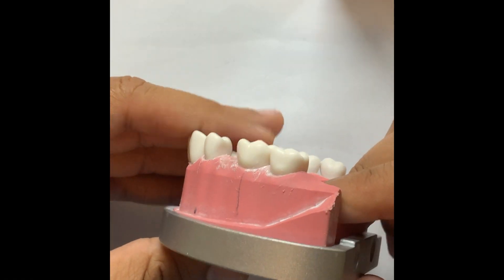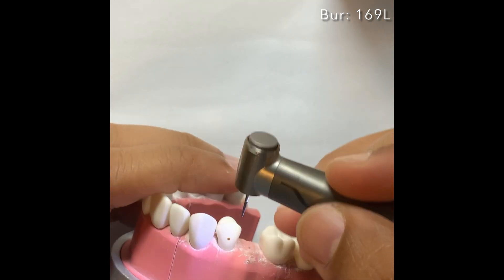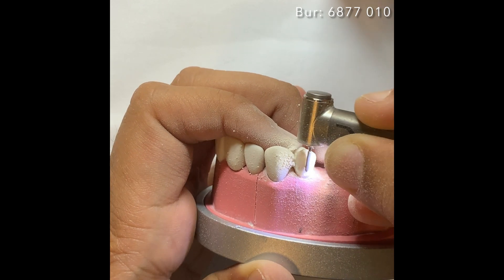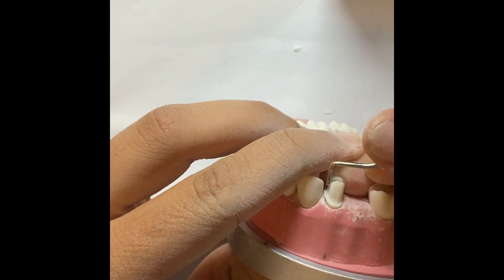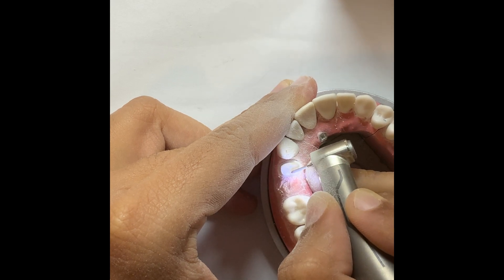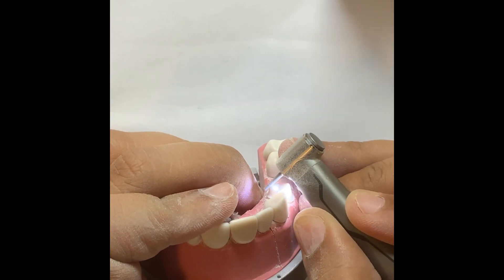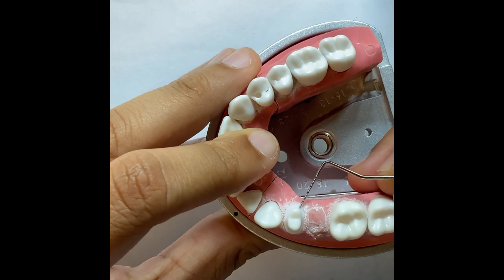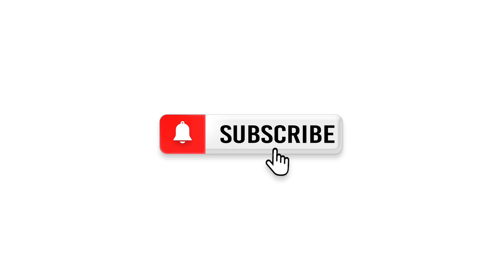Stepwise method for PFM crown prep on #5 (premolar) | current standards & measurements | Acadental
Quick easy steps for predictable preparation for porcelain fused metal (PFM) crown on #5 (maxillary premolar)

Measurements
• Axial reduction- 1.5mm
• Occlusal reduction- 2mm
• Taper- 6-8 degree
• Margins- 1mm (uniform all around the tooth)
• Margins from gingiva- 0.5-1mm supragingival
• Functional cusp bevel- Yes

Burs used
• Punch cuts- 330
• Proximal reduction- 169 L
• Buccal, lingual, and occlusal reduction- 6877K 016
• Finishing and smoothening- 8856 016

Do’s
• Use reduction stents
• Follow tooth contour (take reference from the adjacent tooth)
• Smooth and rounded preparation (use slow speed for finishing and smoothening)

Don’ts
• Don’t nick the adjacent tooth
• Don’t over taper
• Don’t create your own anatomy
• No J margins